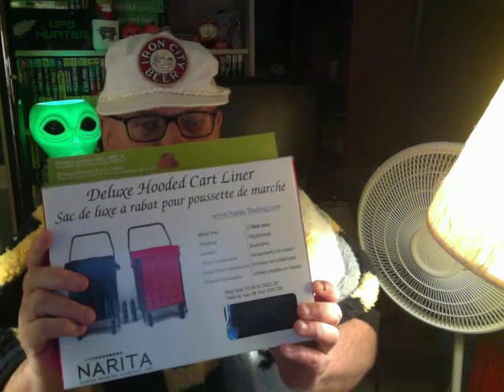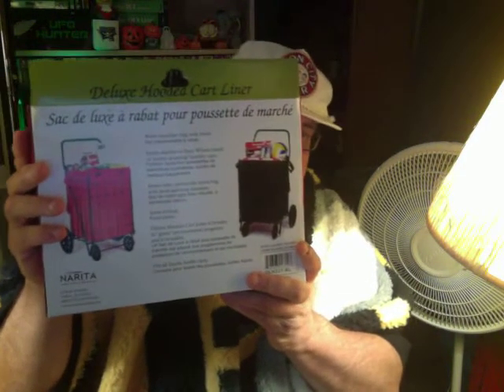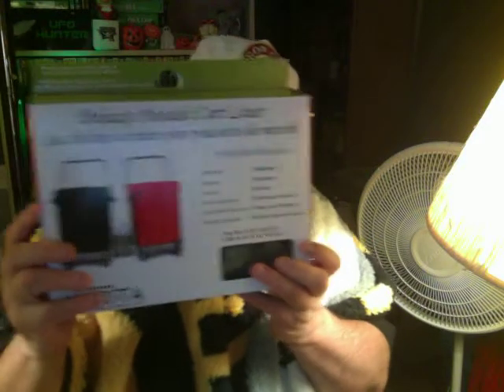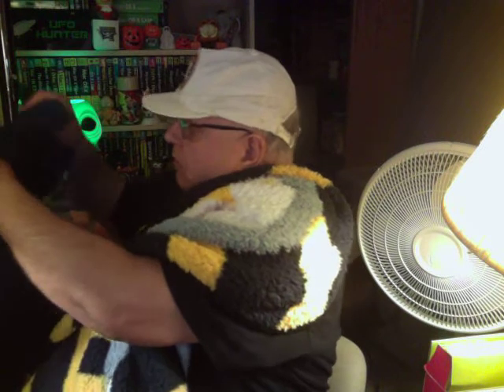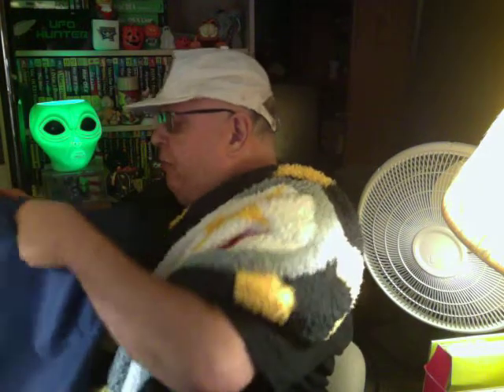The Guy From Pittsburgh. Episode # 692. Narita Trading Deluxe Hooded Cart Liner Review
I bought the Narita Trading Deluxe Hooded Cart Liner for my portable folding shopping cart when it arrives.